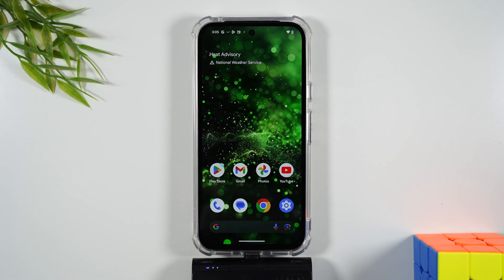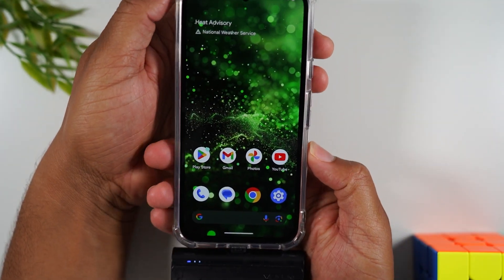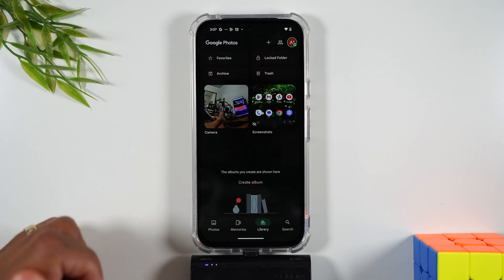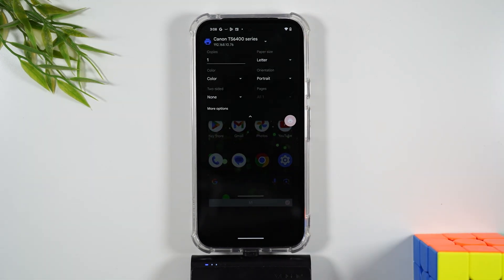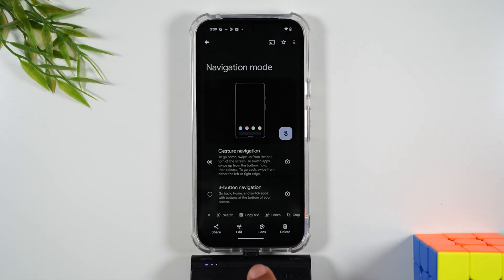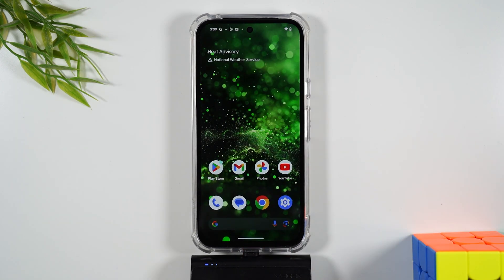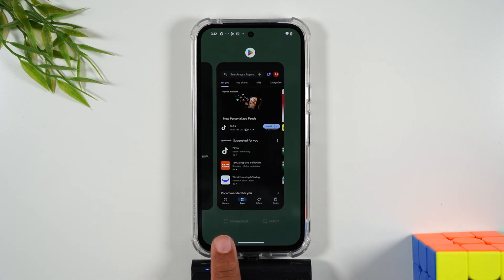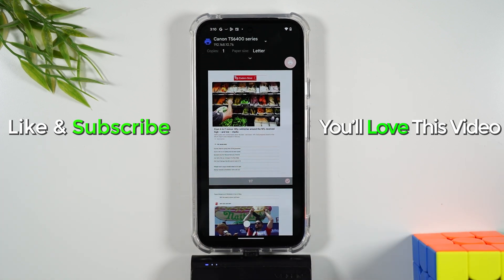How to Take a Screenshot and Print on Pixel 8a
📍You need these for your Pixel 8a ➡️

This video is a walk through of how to take a screenshot on the Google Pixel 8a. Also learn how to print a picture, email, or web page.

Video Chapters:
00:00 - Intro
00:22 - How to Take a Screenshot
01:51 - How to Print a Pictures
03:30 - How to Print an Email
04:10 - How to Print a Web Page
04;52 - 2nd Option to Take a Screen Shot (of an App)

[Description Tags]